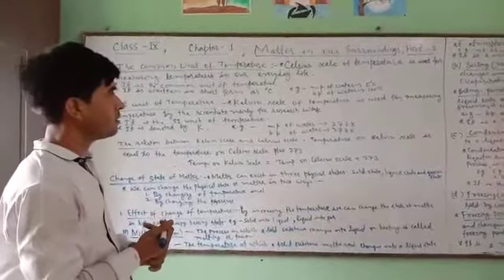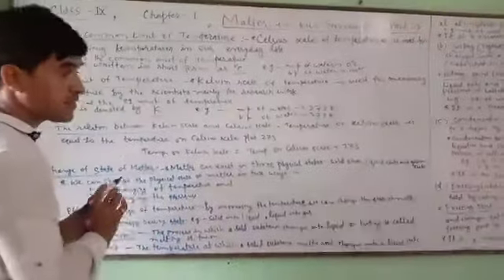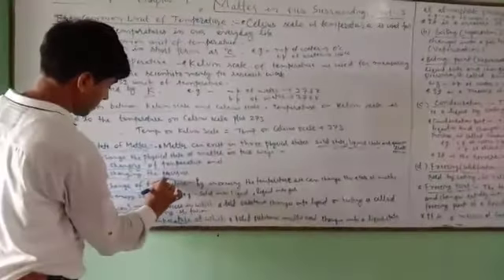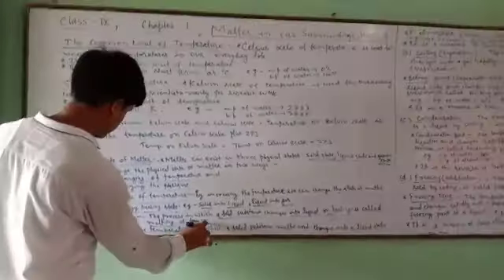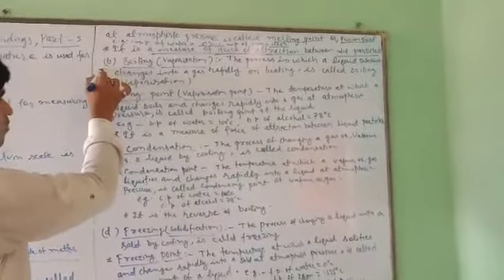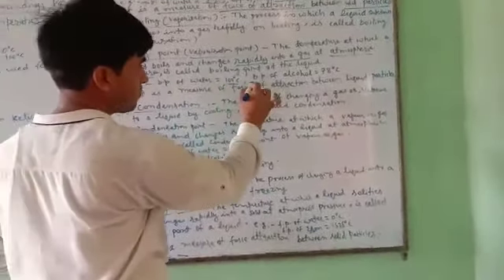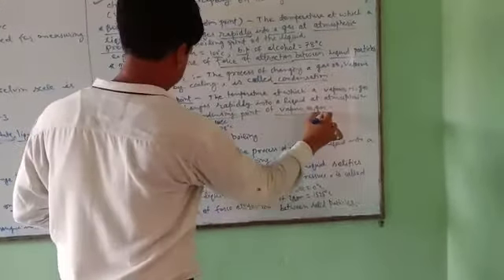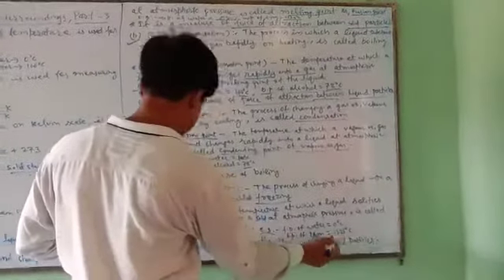Class 9 Chemistry Ch 1 Part 3